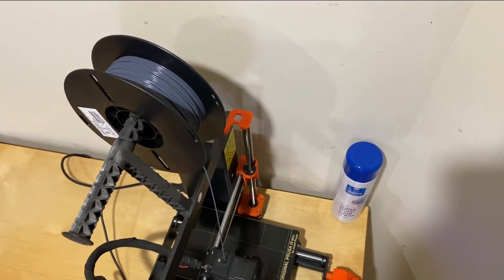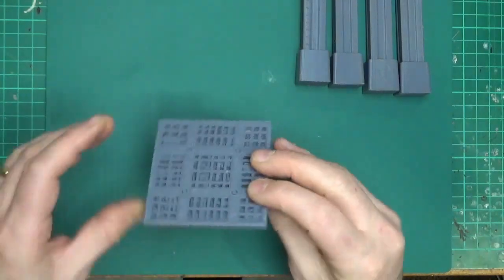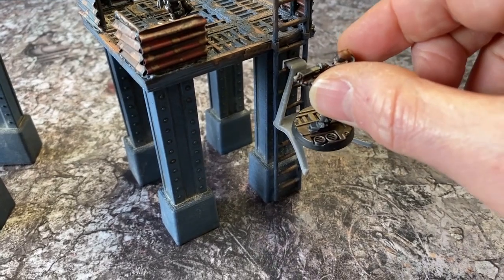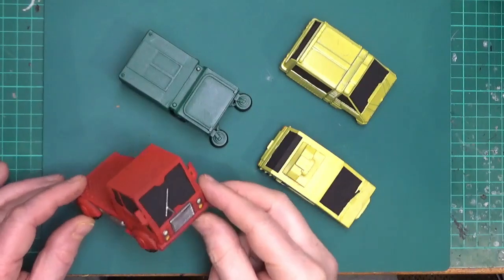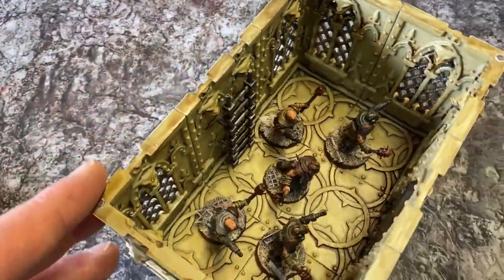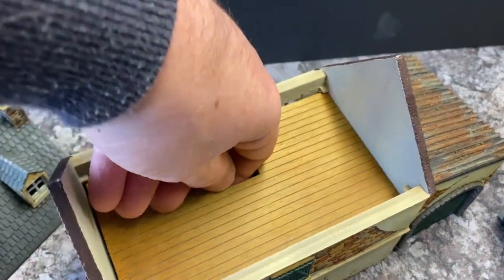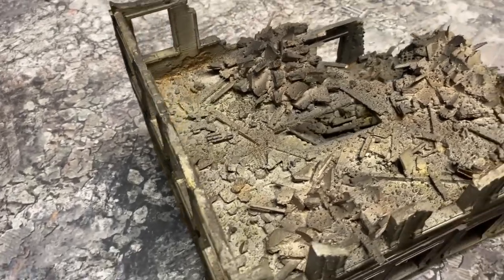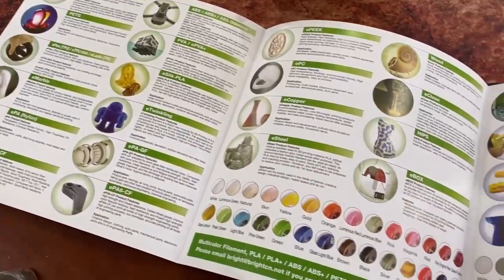3d Printing Wargames Terrain with a FDM ( Filament ) Printer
Here I give a brief overview of how you can relatively cheaply and easily fill your wargames tables with great looking terrain!
What sort of printer you can use, quoting the option I have used for past 5+ years. What materials you need to print with.
And some examples of printed terrain from my collection, some unpainted and some painted, to give you an idea of what's possible.

Links:-

Prusa FDM Printers

Anycubic FDM Printers

Elegoo FDM Printers

Esun Filament at Kapitihobbies

Some Websites for Terrain:

Kiwi based firm that make a great range of Sci-Fi & Fantasy and Historical terrain and some great ships too!

German based site, with some great themed terrain bundles for various periods of history... very good for WWII and other periods too.

Some great sci-fi stuff here.

gain a great selection of sci-fi terrain

If you're in New Zealand you can obviously support us

Thanks Scott!
17 Seaview Road
Paraparaumu Beach
Kapiti 5032
New Zealand